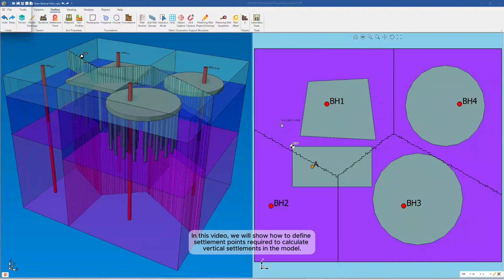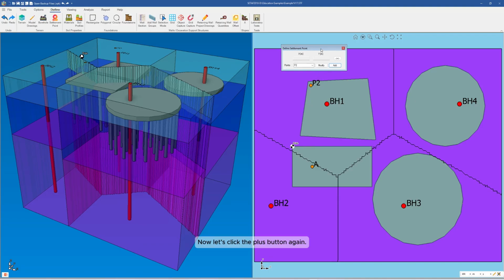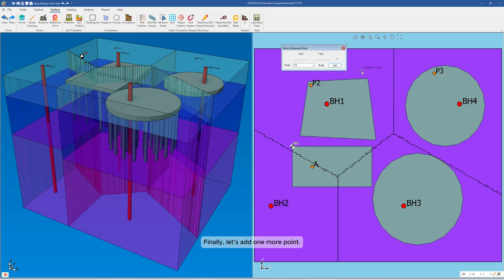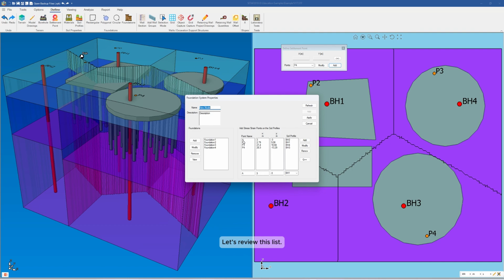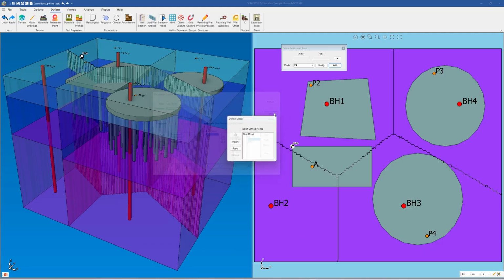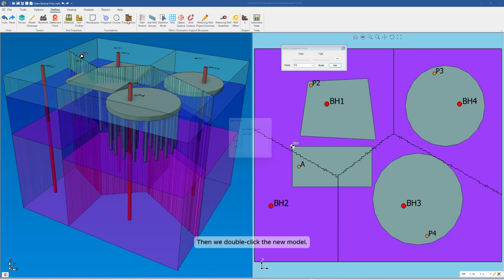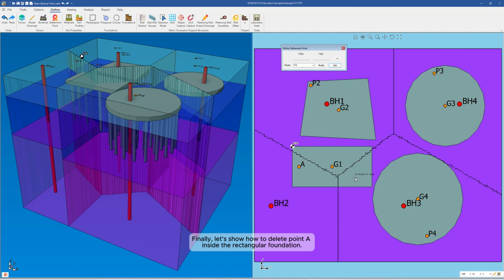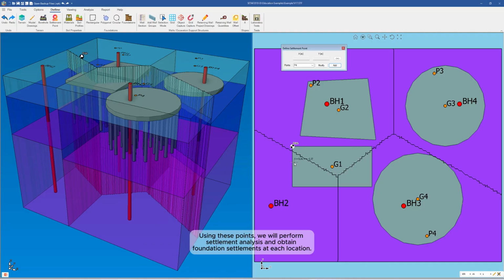SETAF2018 | Defining Settlement Points for Foundation Analysis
In this video, it is explained how to define settlement points required for calculating vertical settlements in foundation settlement analyses using SETAF2018.
🔹 Defining settlement points through the Define menu
🔹 Manually adding settlement points at selected locations in the model
🔹 Creating multiple settlement points inside different foundations
🔹 Viewing settlement points in the Foundation System Properties window
🔹 Automatic assignment of Soil Profiles to settlement points
🔹 Updating settlement point coordinates and applying changes
🔹 Automatically adding settlement points at the geometric centers of foundations
🔹 Removing settlement points from the model
🔹 Using defined settlement points to perform foundation settlement analyses
This video provides the necessary preliminary steps to ensure accurate settlement and consolidation analyses for shallow and deep foundations.